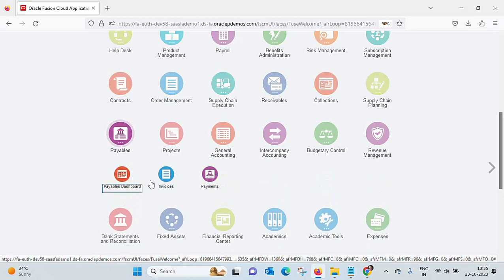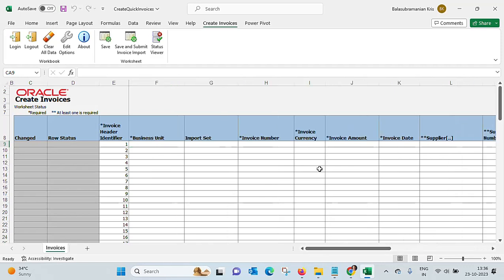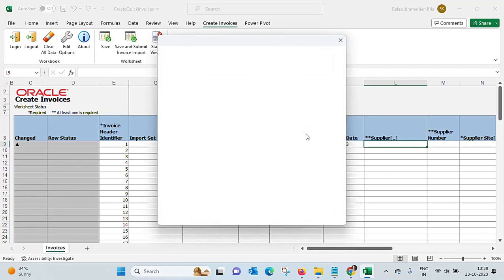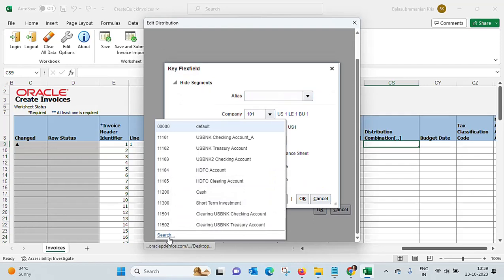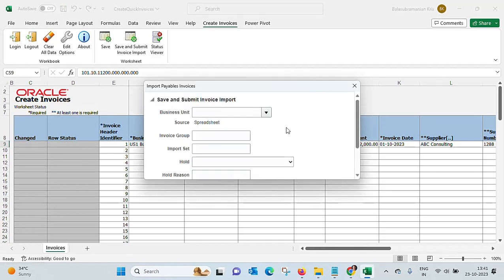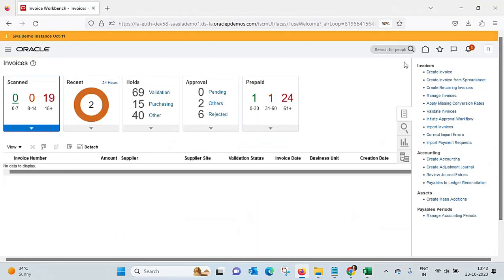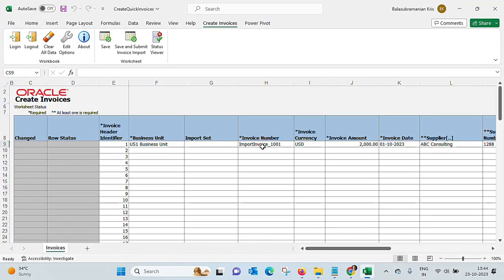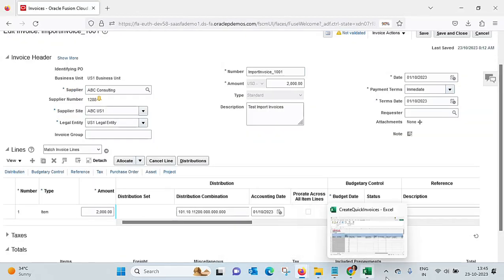Oracle Fusion Accounts Payable Invoice Import - FBDI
Oracle Fusion Accounts Payable Invoice Import using spreedsheet - FBDI